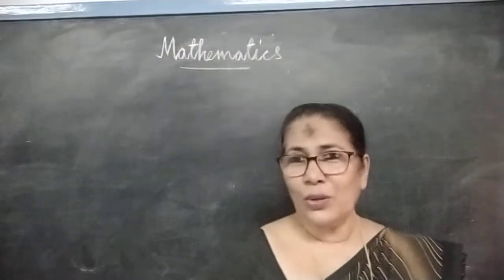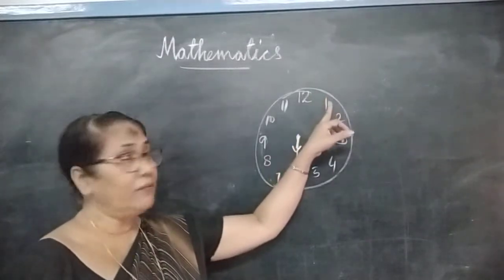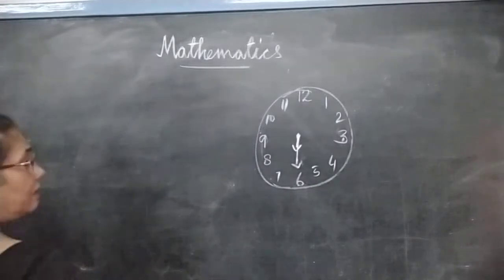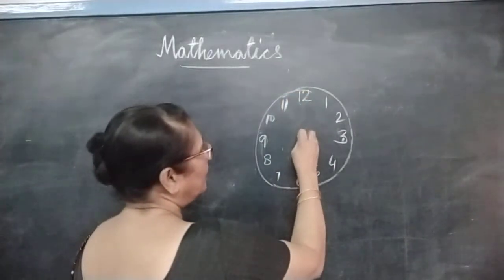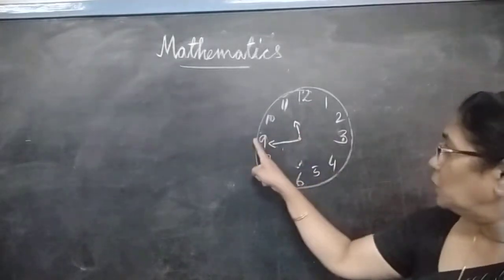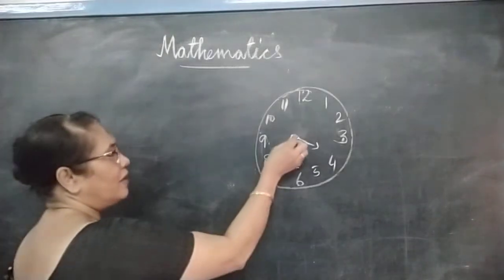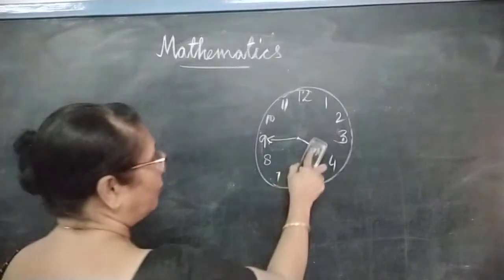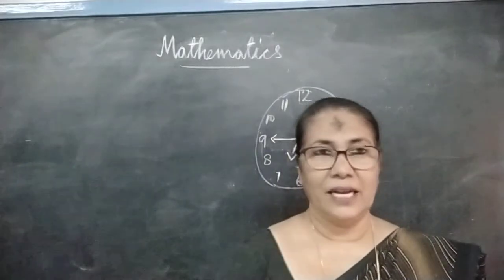Std II Mathematics video- 1